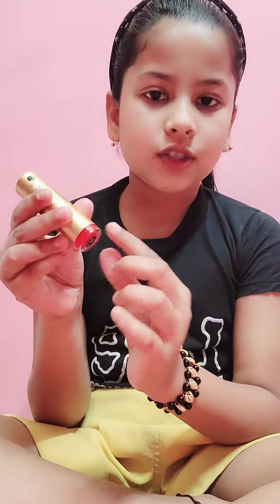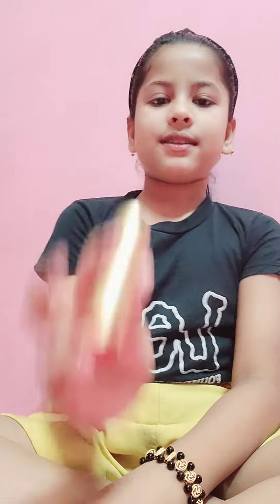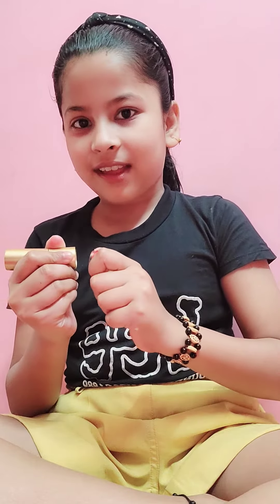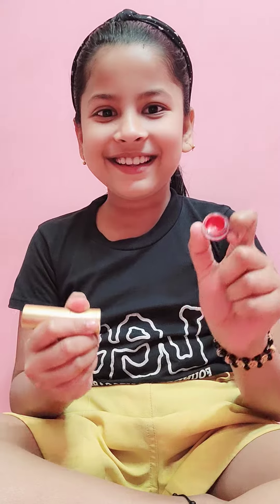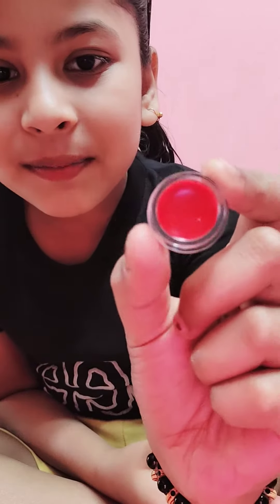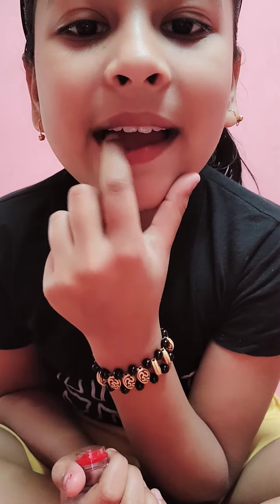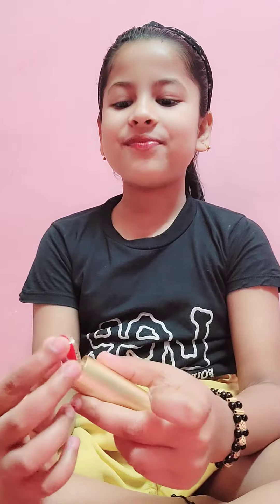Hidden lip gloss 💄